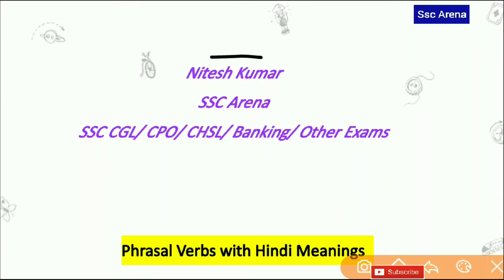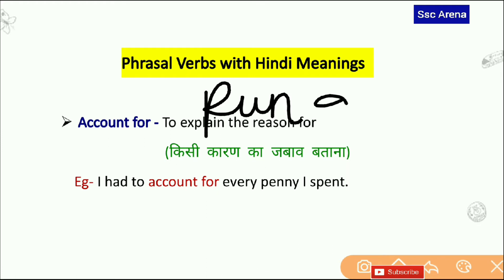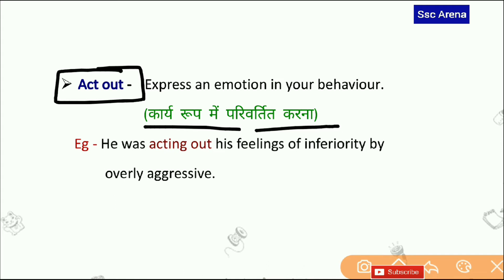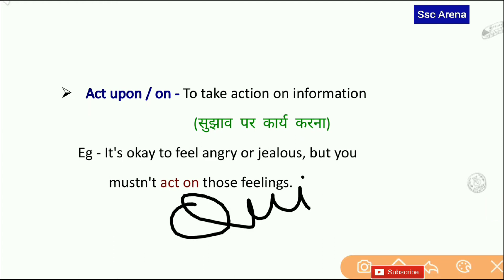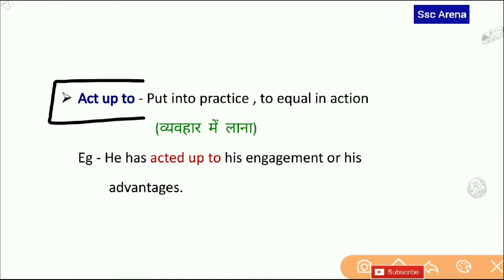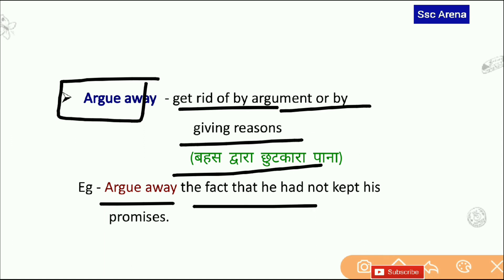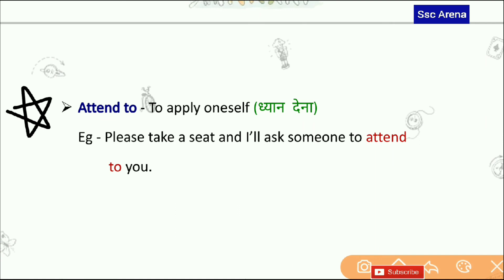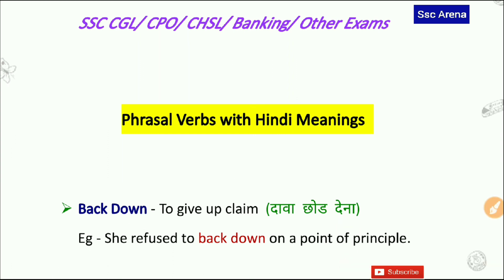A - Z Phrasal Verbs Part 1 | SSC CGL, CHSL, CPO, English Paper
Hi

Dear Friends,
                         If you want to support me or my channel you may help me on paytm.
Fee for this Video is 1-2 Rs. / video.

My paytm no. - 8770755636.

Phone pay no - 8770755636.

Keep supporting guys so that I can cover all SSC english syllabus on this Channel.

SSC CHSL tier -1 (2018) Idioms, Synonyms, ows, spelling errors